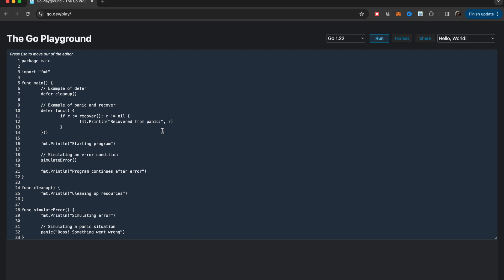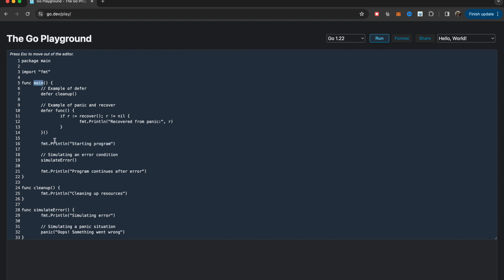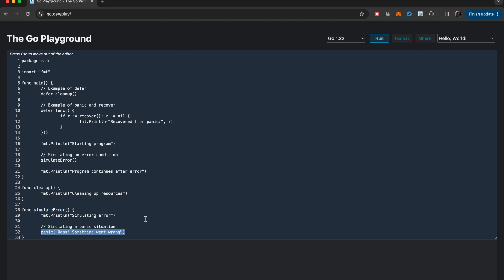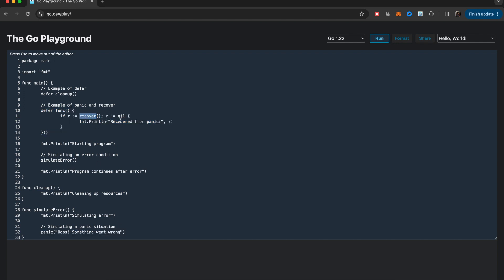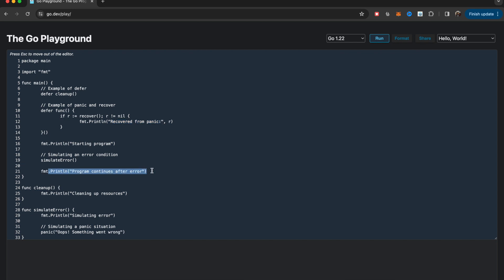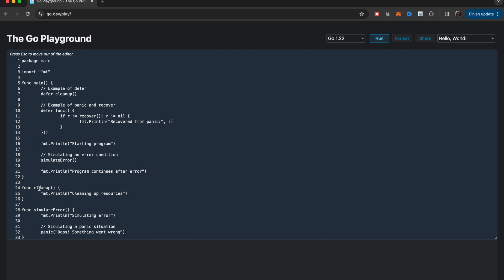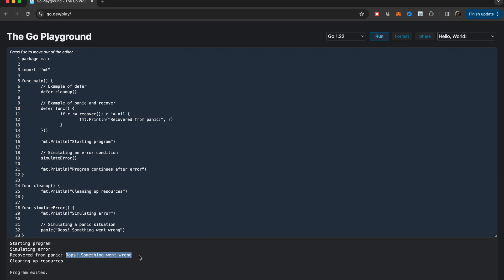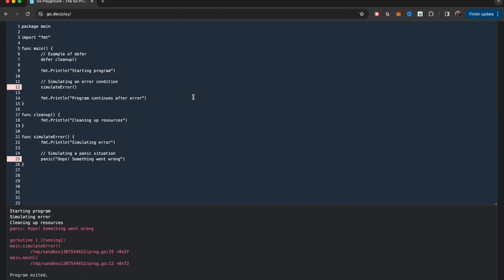Golang Error Handling Example: defer panic recover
This video shows a quick overview of error handling in Go specifically regarding defer, panic and recover.